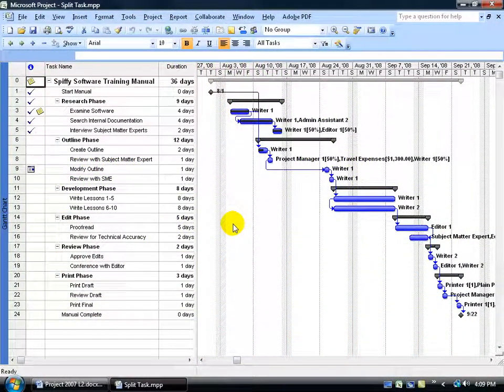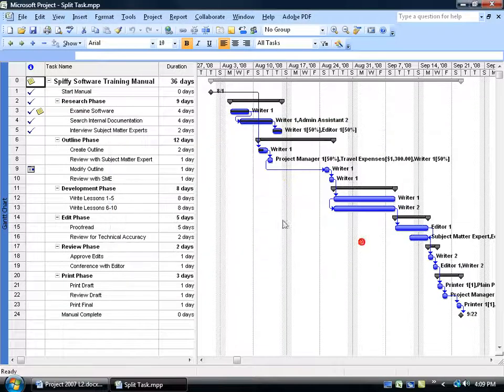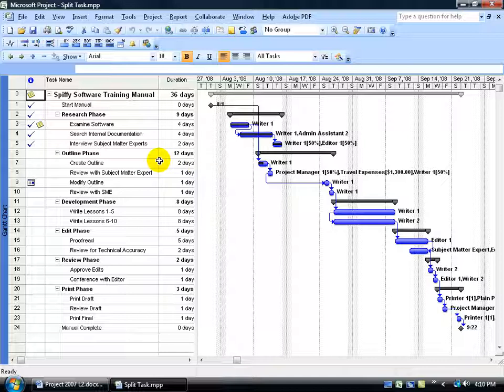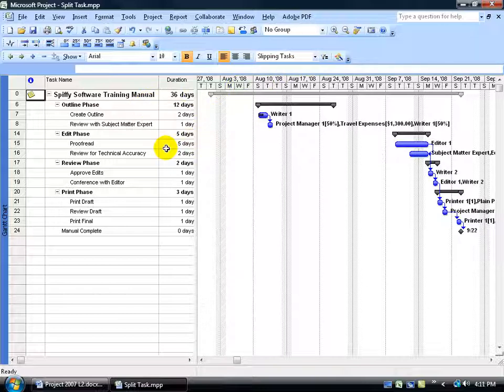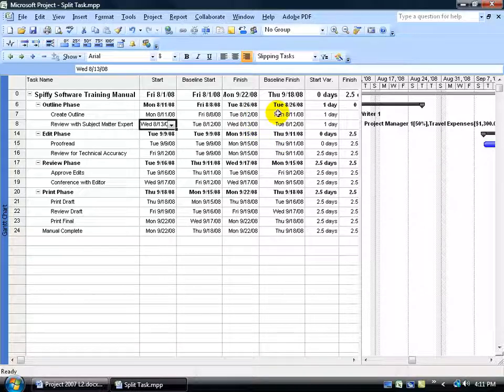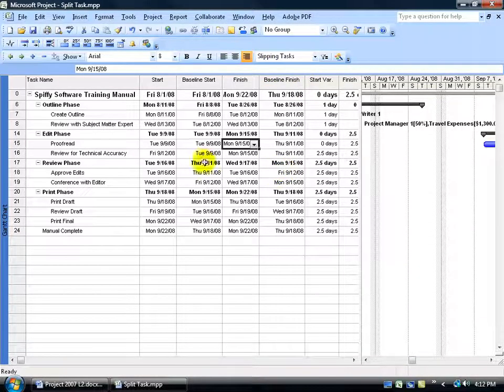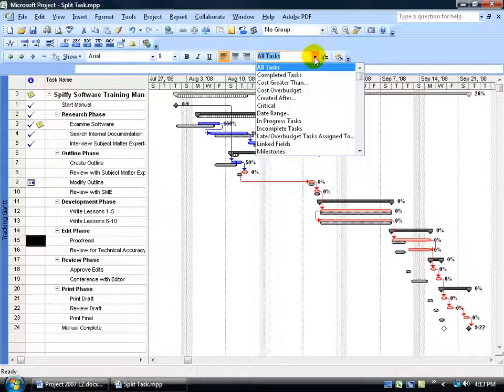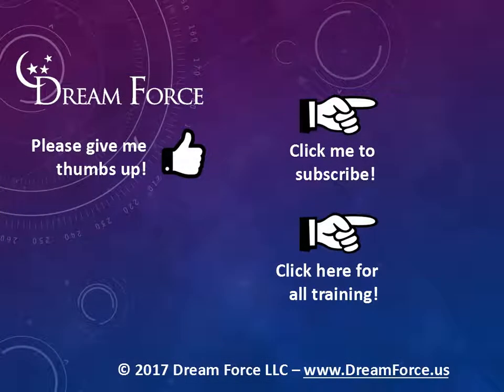Project 2007: Task Filters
Project 2007 tutorial on the different type of task filters like: completed tasks, in progress, incomplete, date range, slipping and more!